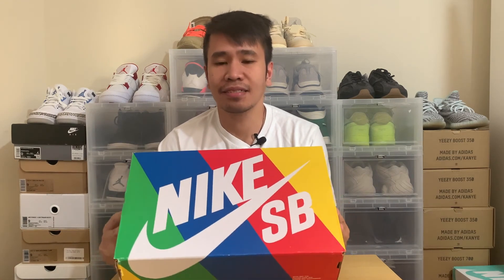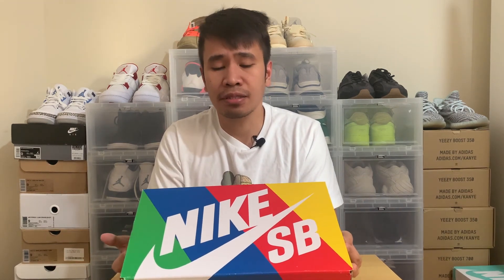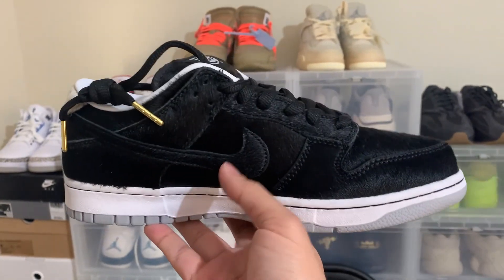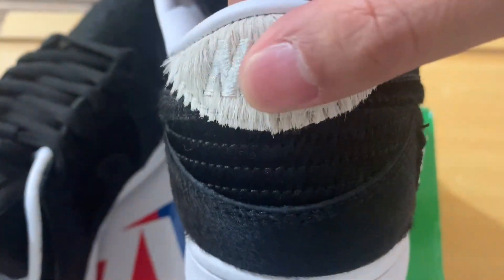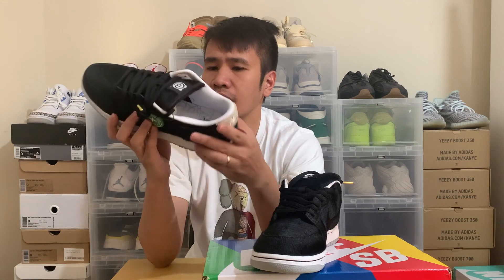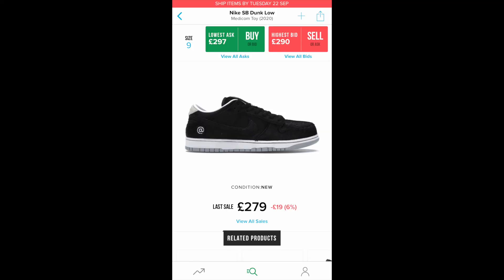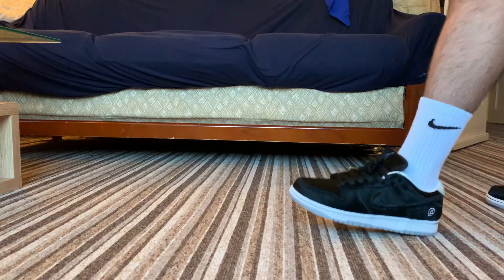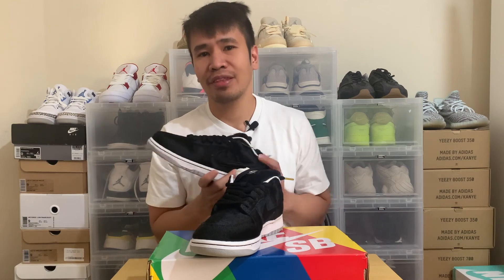Nike Sb Dunk Low x Medicom (Be@rbrick)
Hey 👋 fam , today we unbox the nike Sb medicom be@rbrick!
got it for resell but no regrets as i love this Sb 🔥😊

thank you and pls support:
MUSICIAN: Tonez & RE-c